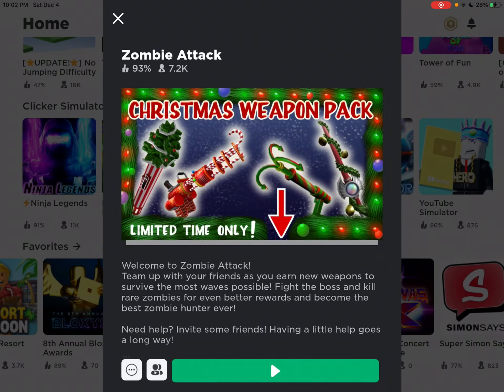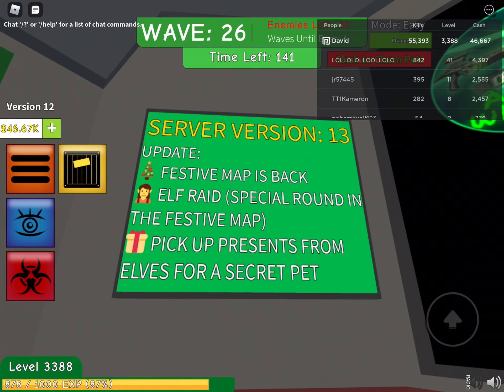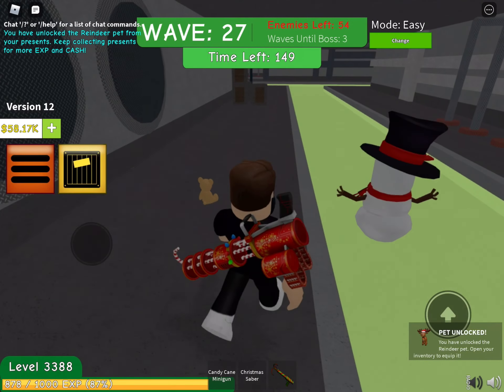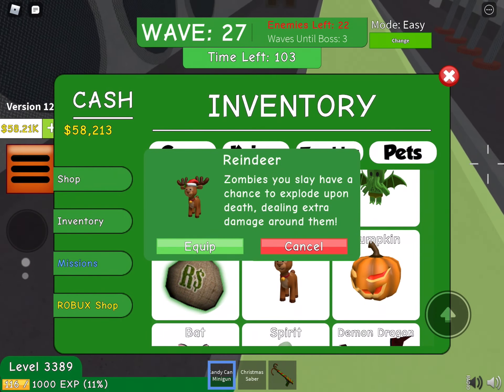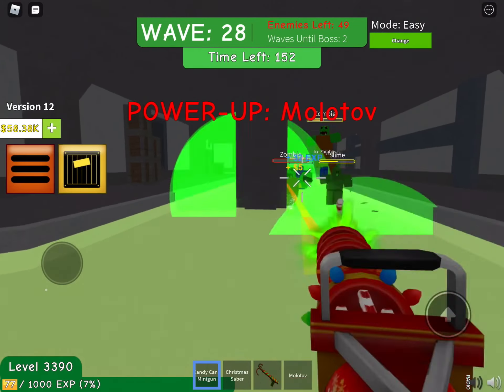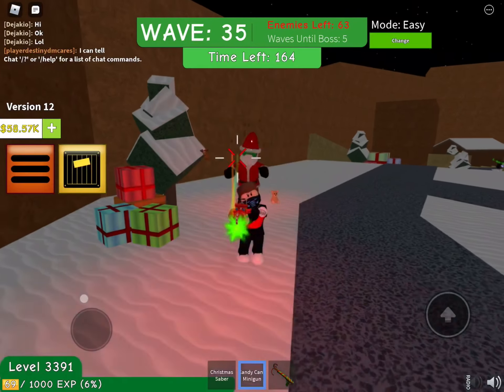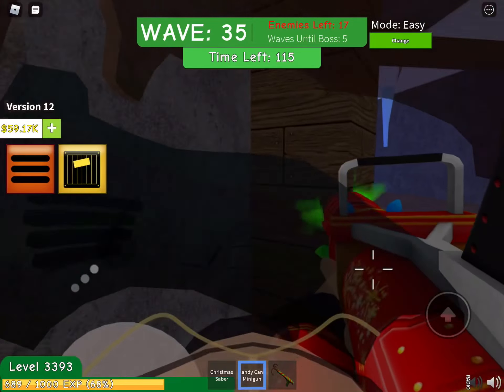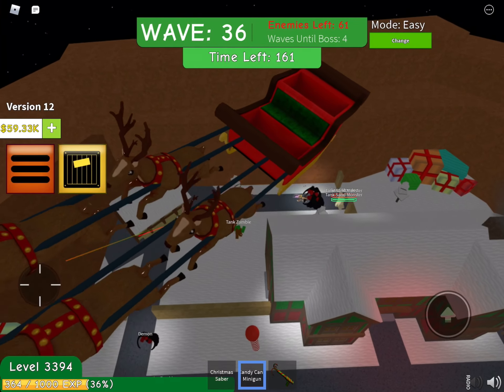Zombie Attack 2021 Christmas Event